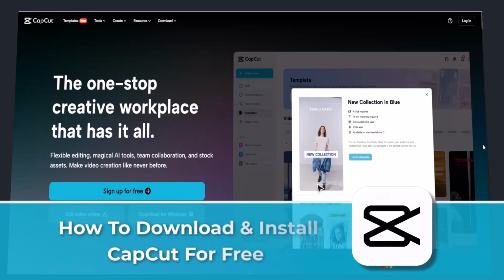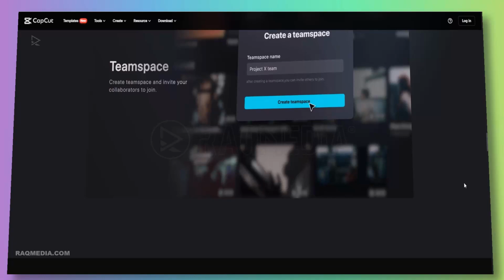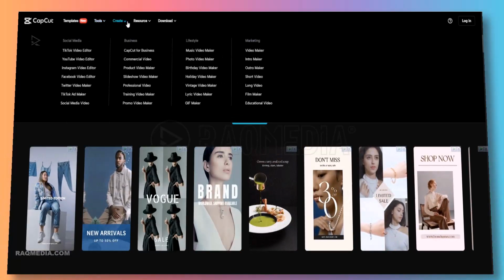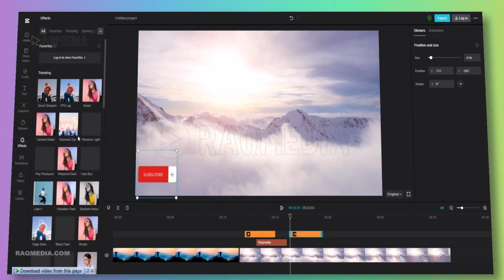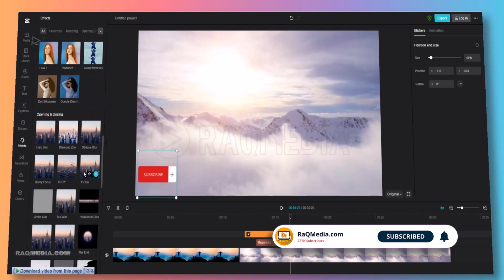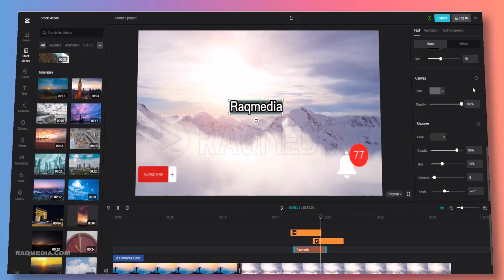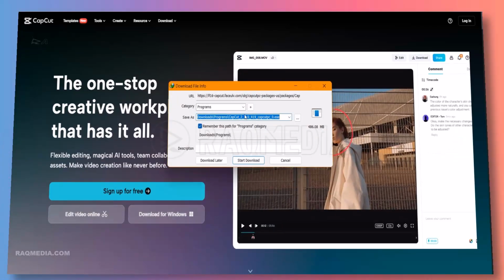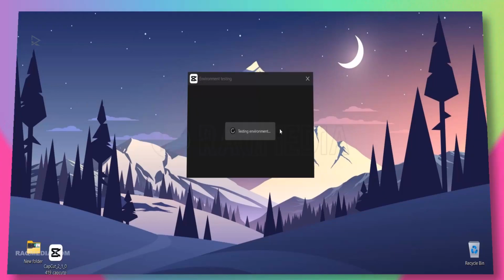How to Install and Use Capcut 🔥 Best Free All-in-one Video Editor 2023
Welcome to Raqmedia Tutorials! In this video, we'll walk you through the process of how to install and use Capcut, the best free video editor available. Whether you're a beginner or an experienced video creator, Capcut is a powerful tool that can help you enhance your videos with ease.

In this comprehensive tutorial, we'll start by guiding you through the installation process of Capcut on your device. We'll provide clear instructions and tips to ensure a smooth installation experience, regardless of your operating system.

Once Capcut is successfully installed, we'll delve into its features and functionalities. You'll learn how to navigate the user-friendly interface and discover a wide range of editing tools that can take your videos to the next level. We'll cover everything from trimming and cutting clips to adding effects, filters, and transitions.

Additionally, we'll explore Capcut's advanced features, such as text overlay, audio adjustments, and speed control. You'll gain insights into how to create captivating video content by utilizing these features effectively.

Whether you're editing for personal projects, social media platforms, or professional purposes, Capcut offers a plethora of options to cater to your specific needs. Join us in this tutorial and unlock the full potential of Capcut as we provide valuable tips and tricks to optimize your editing workflow.